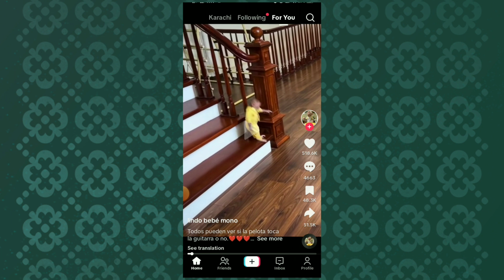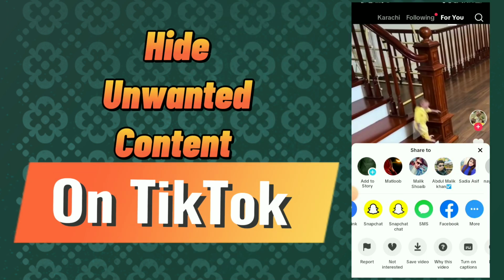How to Hide Unwanted Content on TikTok Video (2024)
Repetitive Content Concealment Techniques on TikTok Video (2024)

Queries Solved:
1. TikTok video editing
2. Concealing unwanted content
3. Repetitive content removal

Enhance your TikTok videos by learning how to effectively hide repetitive or unwanted content using advanced editing techniques in this tutorial. Discover creative ways to conceal elements you wish to remove from your videos seamlessly. Improve the overall quality of your content and keep viewers engaged by mastering these concealment methods. Don't forget to subscribe for more TikTok editing tips, like if you found this video helpful, comment with your thoughts, and share with fellow creators looking to enhance their video editing skills!